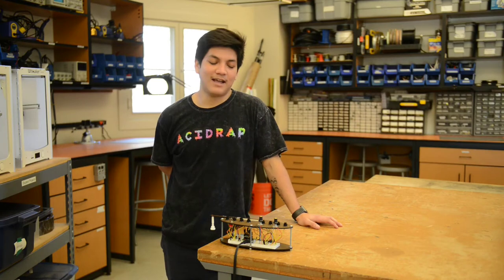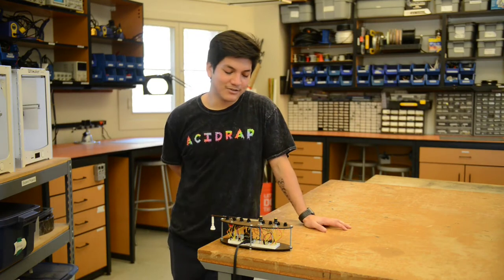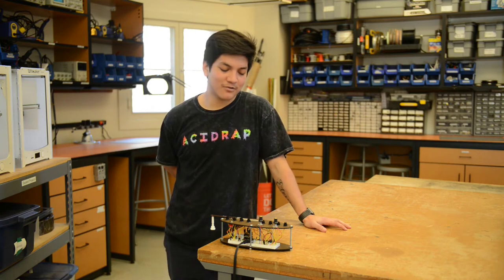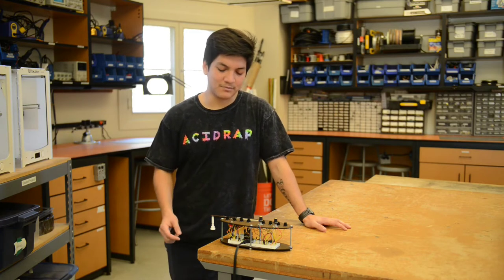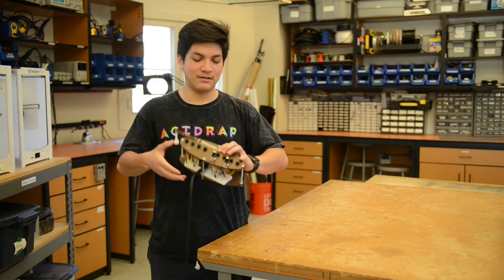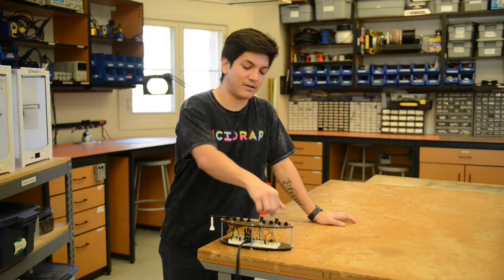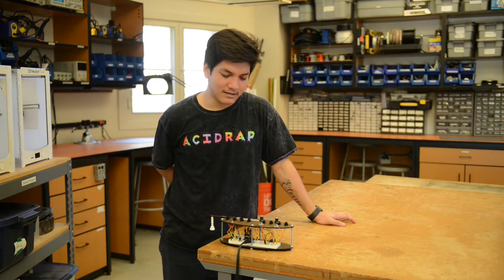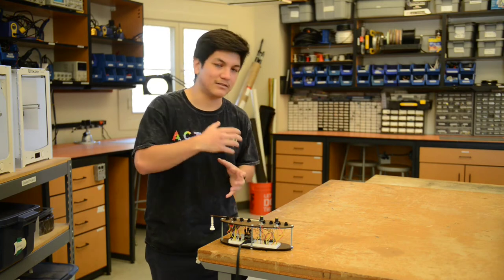Music 250a 2020 - Hybrid Ocarina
Hybrid Ocarina - David Mendoza

Music 250a 2020 -- Physical Interaction Design for Music
CCRMA, Stanford University
Instructors: Romain Michon and Doga Cavdir (TA)